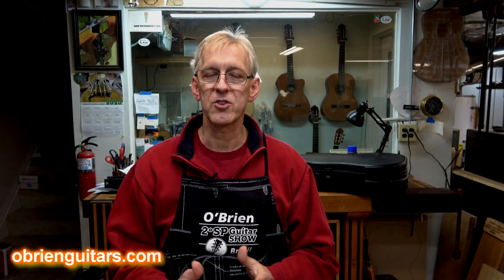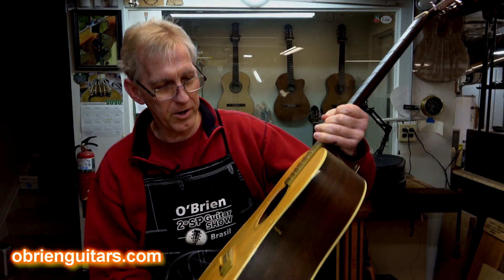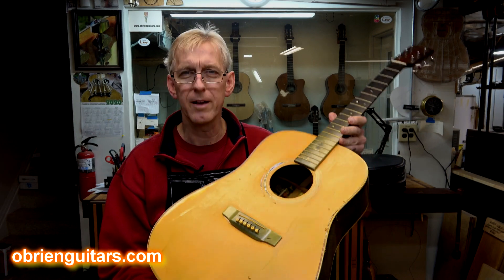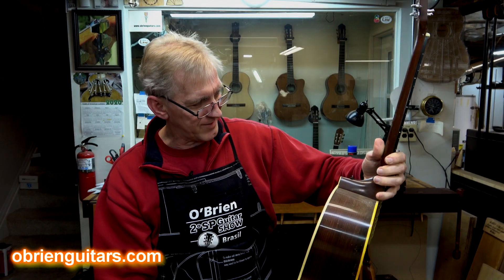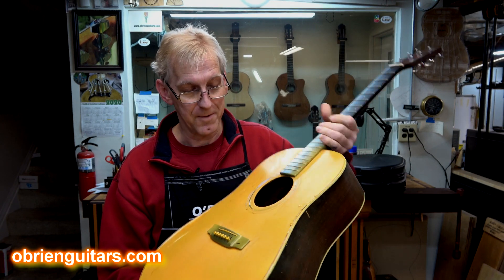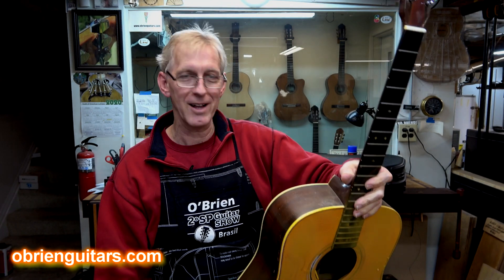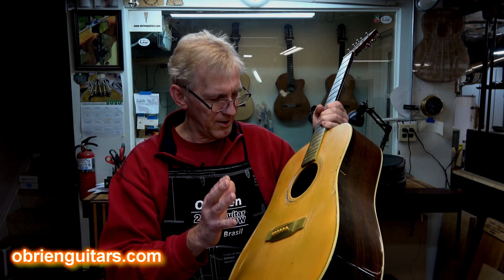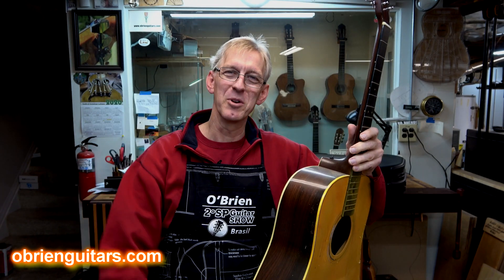How to ruin a guitar!!!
Luthier and instructor, Robert O'Brien, shows an example of a great way to ruin an expensive guitar!

🔸 Shop favorites
✦ Mask

✦ Saw blades
Thin kerf saw blade for cutting Spanish heel slots and bracing:

🔸 Brazilian treats
Cheese bread:
› Box of 8